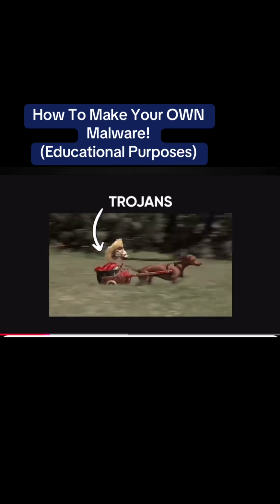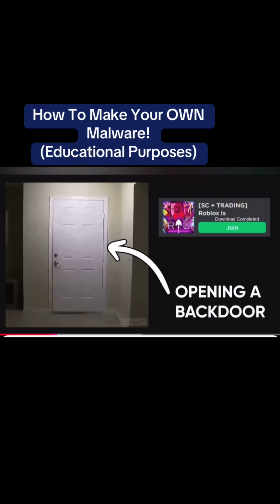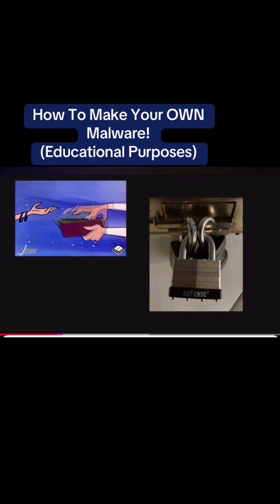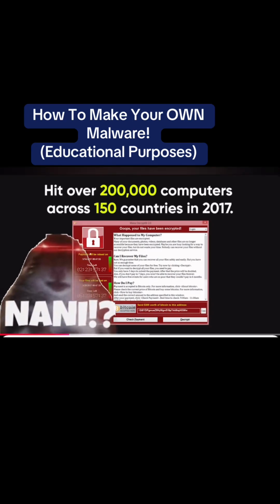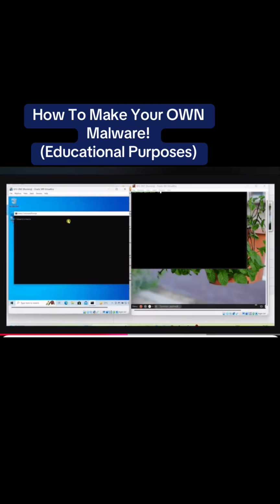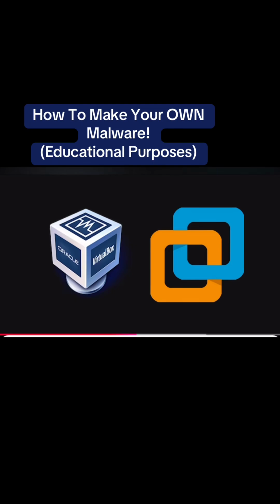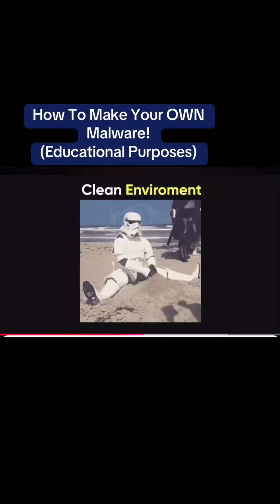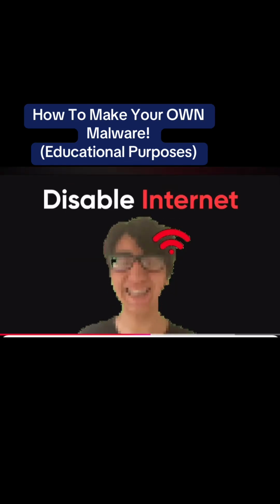How to Create Malware for Learning (Ethical & Educational Only)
Curious about how malware works? 🛡️ In this video, we explain how cybersecurity professionals study and create malware in safe, controlled environments for learning and research purposes.

You’ll learn about:
What malware is and how it behaves
The difference between malicious use and ethical learning
Safe ways to experiment with malware using virtual labs and sandboxes
Tools and software used by cybersecurity researchers
How studying malware helps protect systems and prevent attacks

Malware Lab
Learn Malware Safely
Ethical Hacking Tool